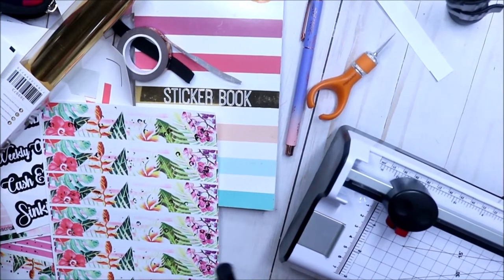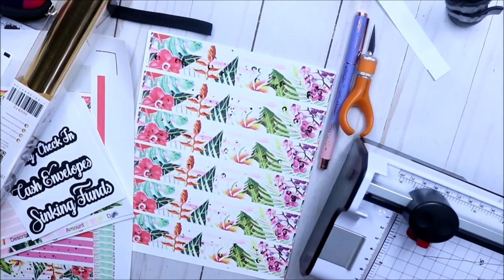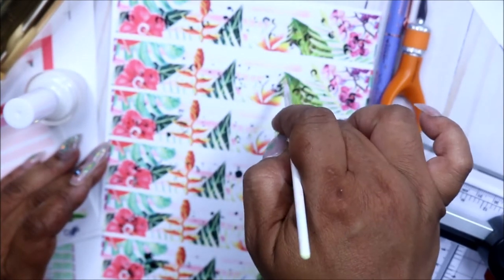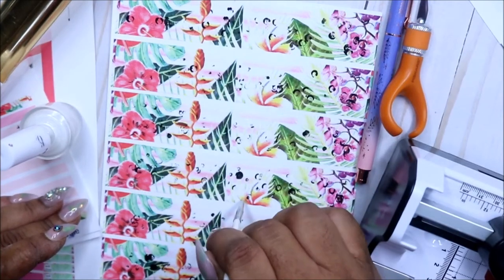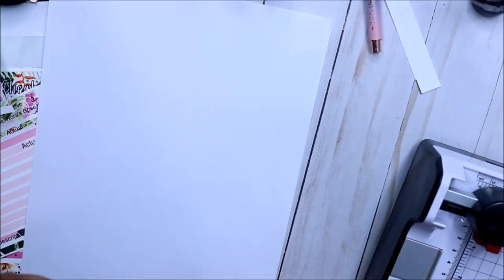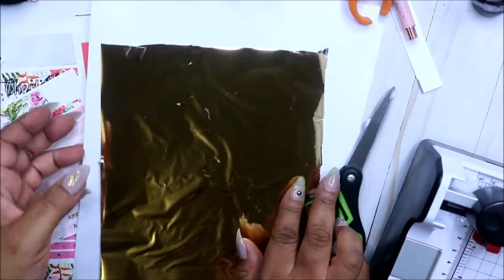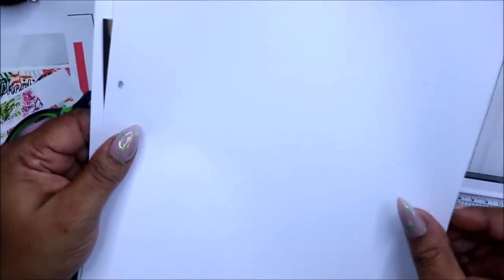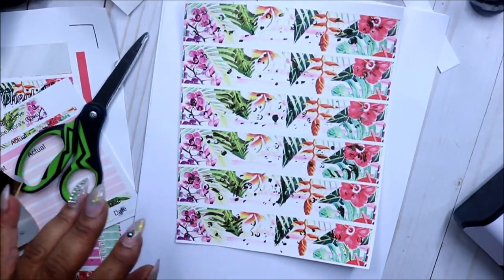How to foil Sticker paper without a Laser printer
Hey Friends!  Thanks for stopping by.  Today I'm showing you how I foil my sticker kits.

Nail foil
Sticker paper I use
Minc foil